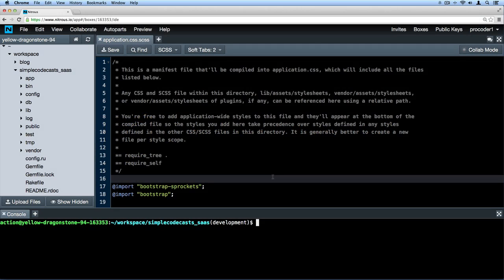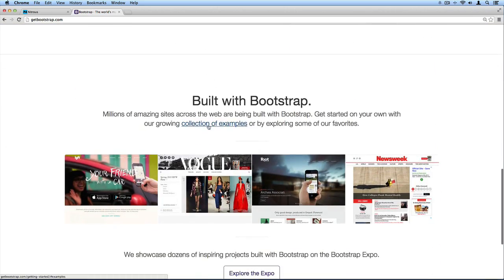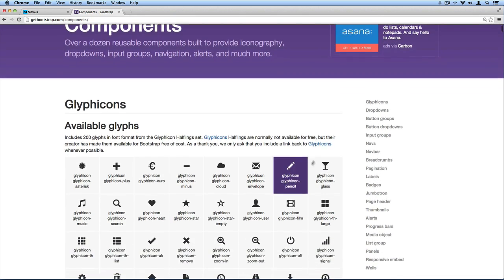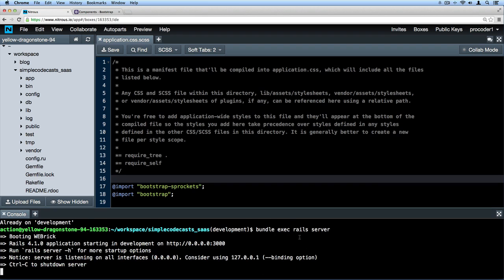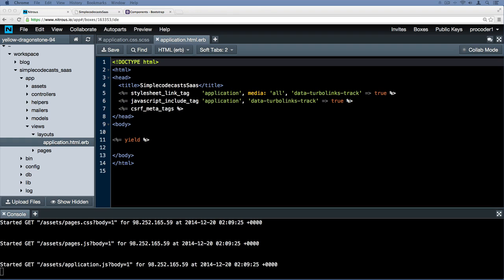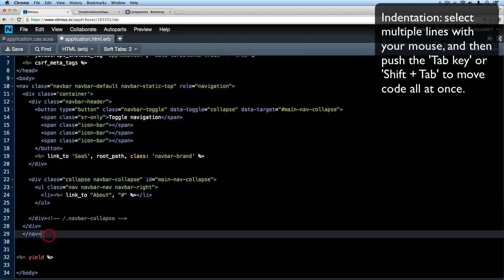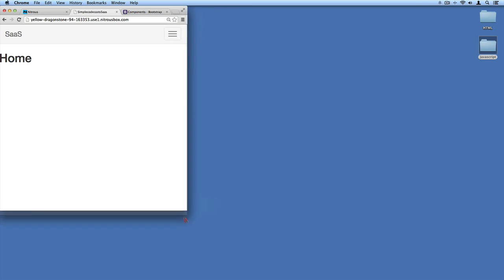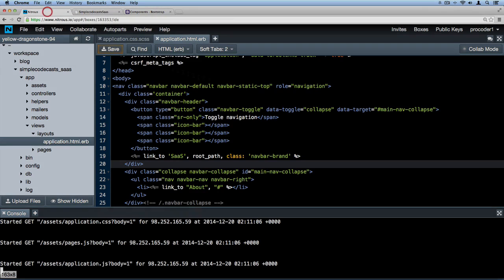93. Ruby on rails tutorial (Rails App): Navbar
Learn how to bild real rails web applications with ruby on rails application programing. As Ruby on Rails web developer, you'll build and launch a real startup that you can customize for your own business idea, online store, marketplace, or two-sided marketplace a.k.a peer to peer business.

By the end of this course, you'll have learned HTML, CSS, Javascript, jQuery, Ruby on Rails, Git, E-Commerce with Stripe, Servers, Heroku, Bootstrap, Databases, and more.